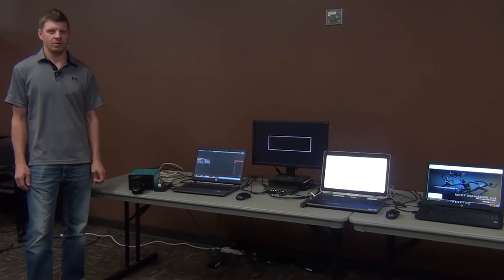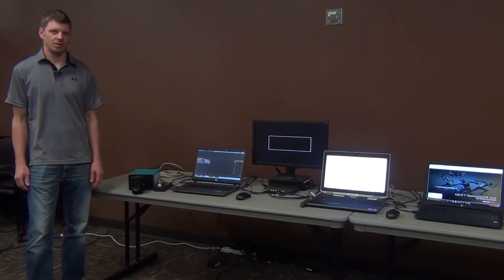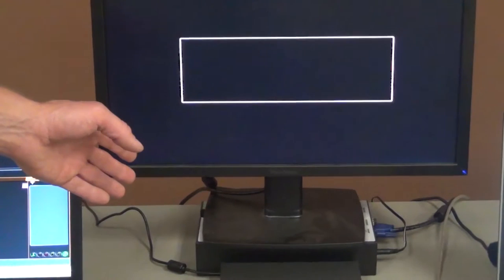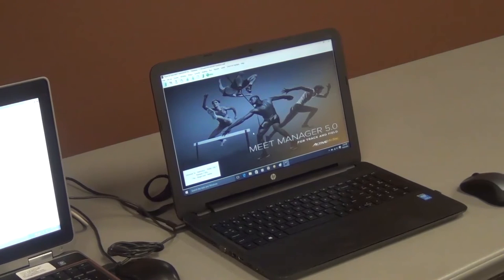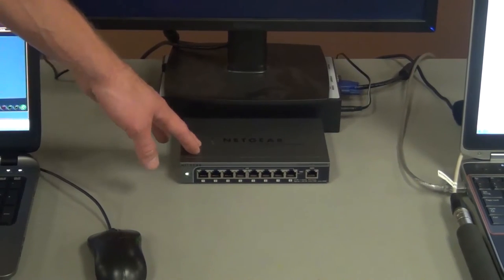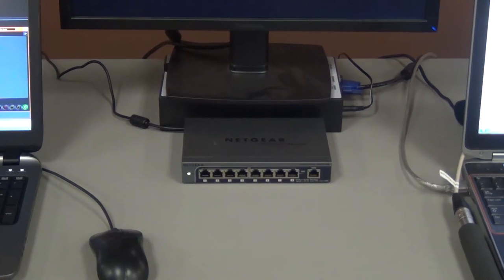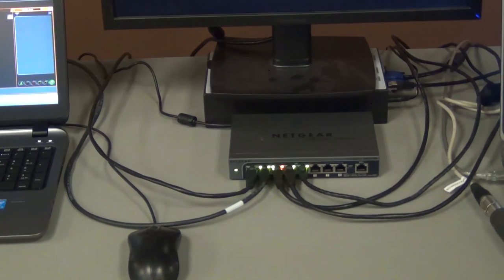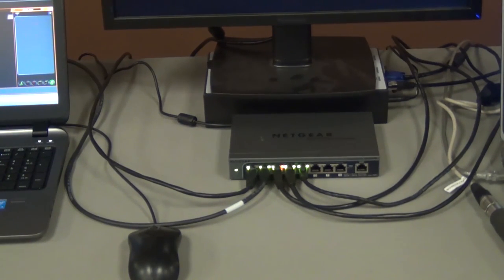Control System Connections for a Daktronics Message Center Display with Hy-Tek and FinishLynx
This how to video gives visual instruction on how to connect the control room equipment for Track Systems which use a Daktronics Message Center Display.  Connections of a Daktronics Message Center Display to Hy-Tek and FinishLynx is shown in this video.

Video Transcript:

Hi, Curt Engels here with Daktronics. In this video we will show you how to connect your Finish Lynx Timing System along with Hytek Meet Manager to a Daktronics Message Center.

Here in our setup today, we have a Finish Lynx camera, the Daktronics Show Control laptop, our Daktronics Message Center, the Finish Lynx laptop, and on the end your Hytek laptop.

All these pieces of equipment connect over a network. So, here in the center, we have a Netgear router that will connect everything up with standard Ethernet cables.

On your camera we will connect up to the Netgear switch with an Ethernet cable. Next is our show control laptop. Our display. The Finish Lynx laptop. And last the Hytek computer.

With the system connected via network, we are now ready to configure the settings in Finish Lynx and Hytek to output data to a Daktronics display.